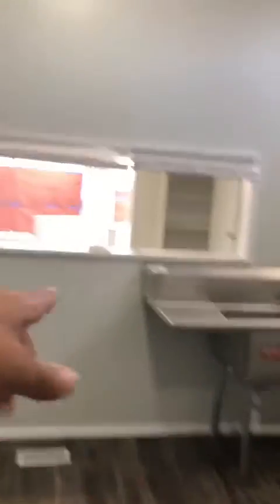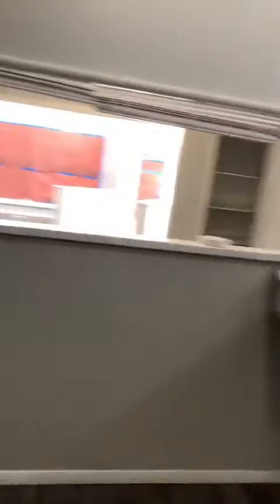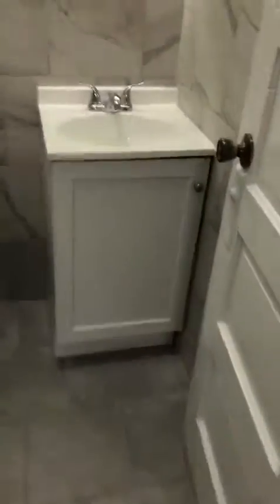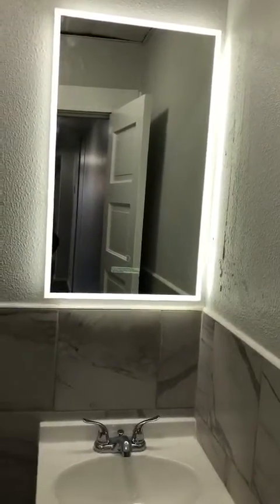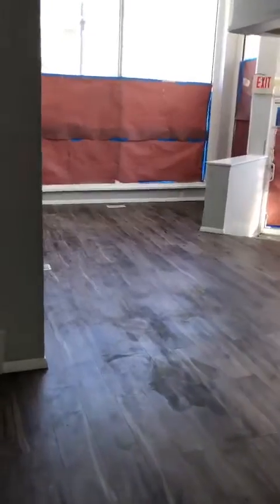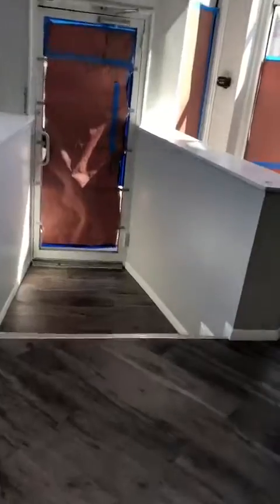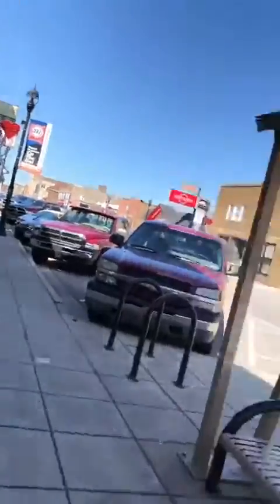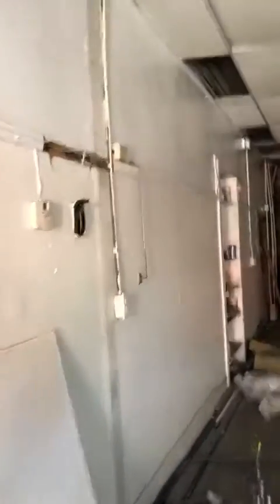3834 Main Street, East Chicago - Storefront